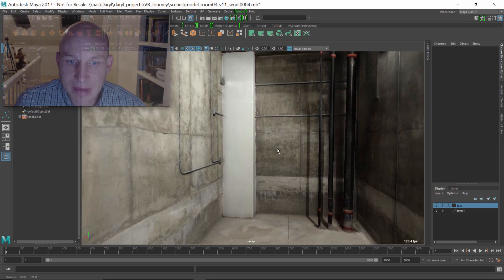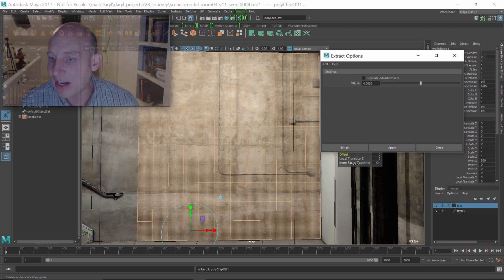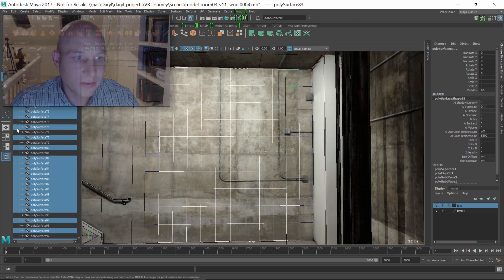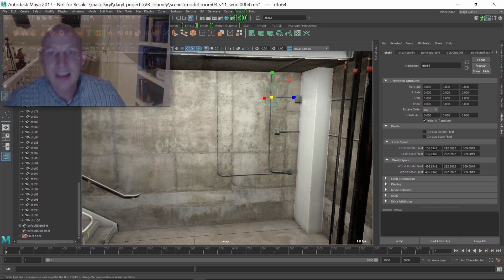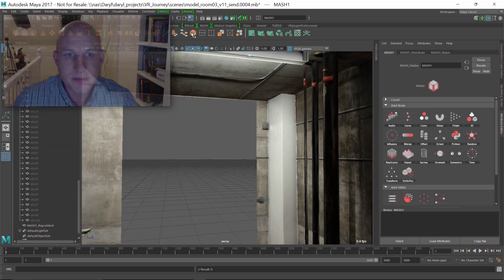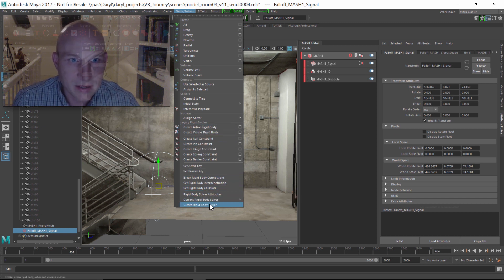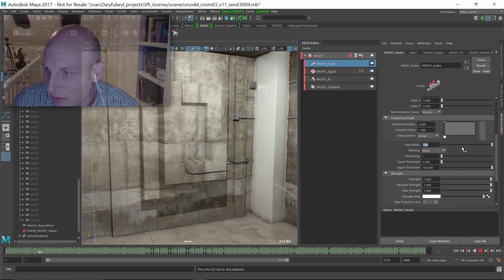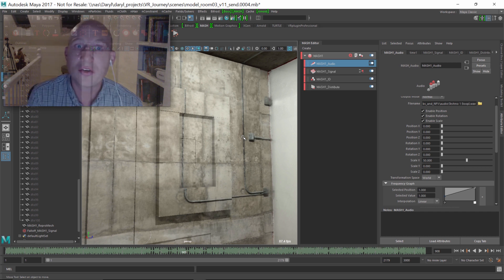Journey to VR - Animating with Audio using the Motion Graphics Toolset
This week on Journey to VR, I show how to use Maya’s Motion Graphics Toolkit to animate objects based on an audio file.  It’s super cool to animate this way, I totally love it when you can see the music in the animation.